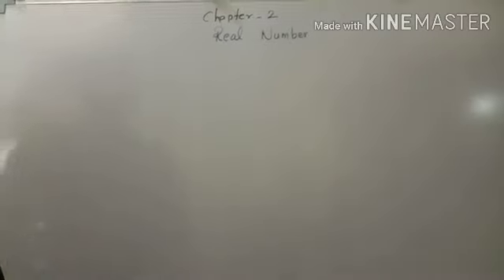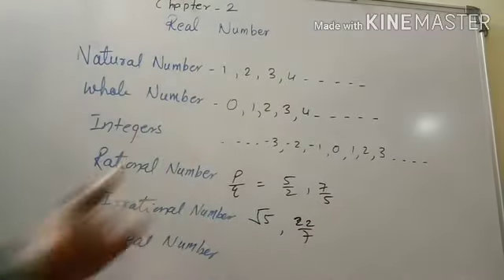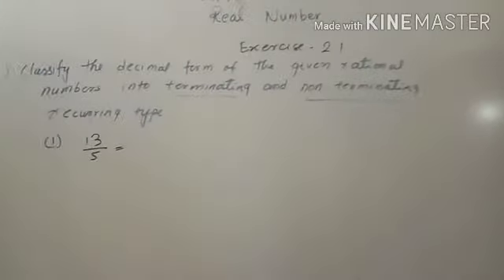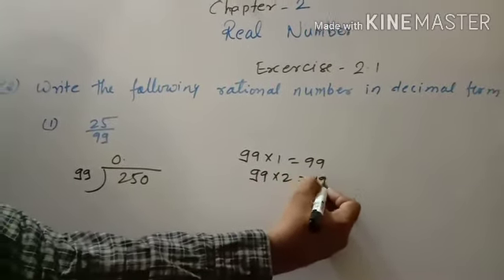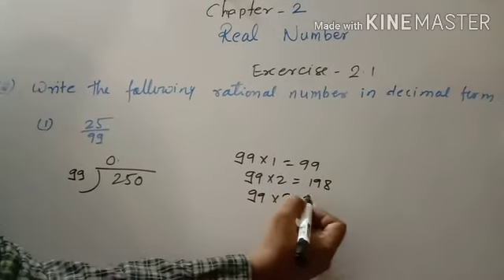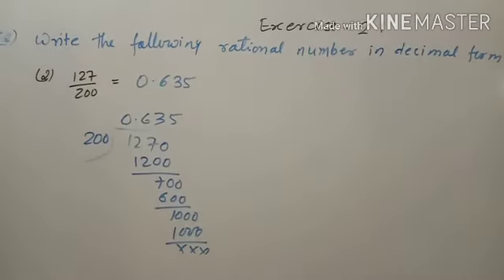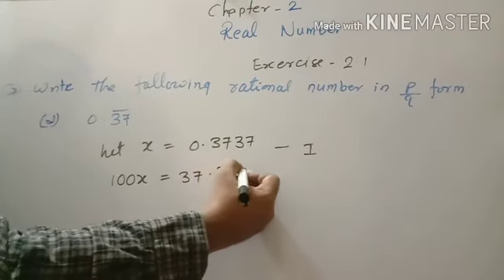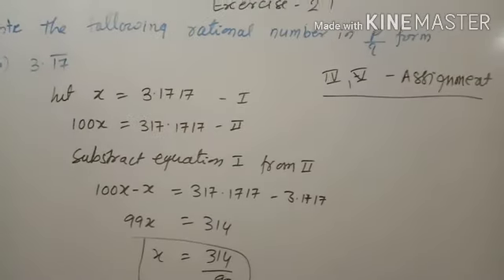IX / ALGEBRA/CHAPTER 2 REAL NUMBERS /EXERCISE 2.1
introduction and Exercise solving